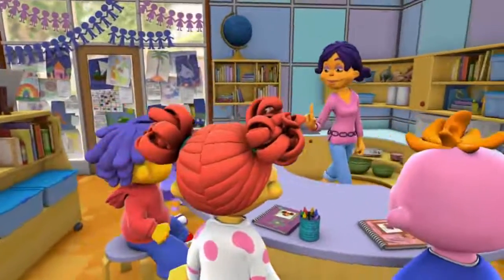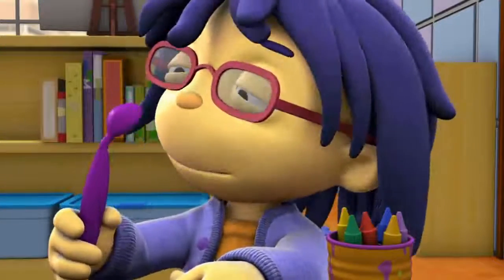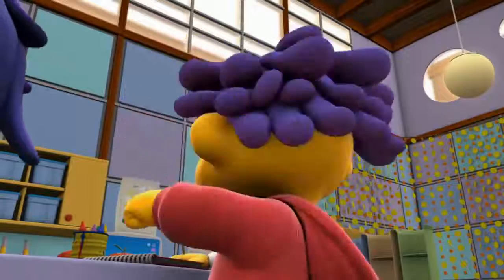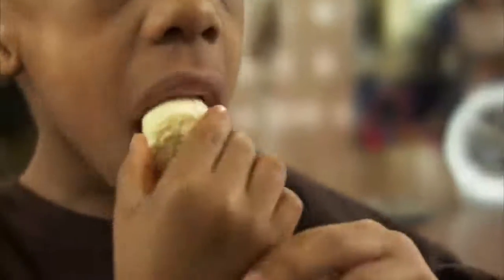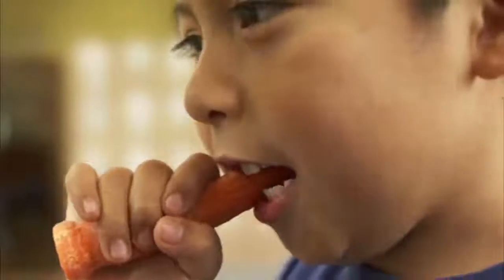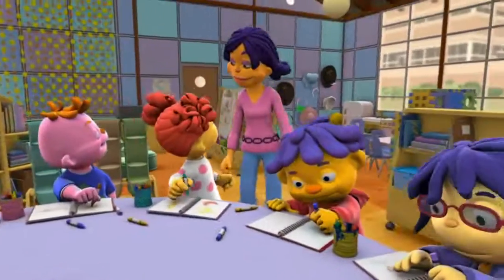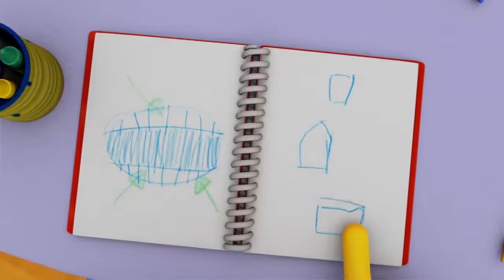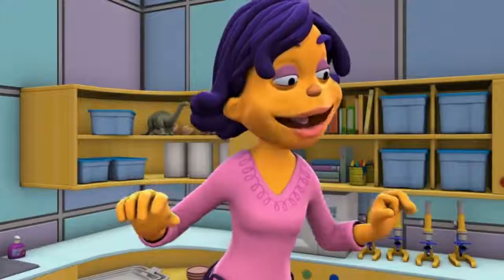Super Fab Lab! Teeth Time | Sid The Science Kid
Why is taking care of your teeth so important?

► About
Jim Henson's Family Hub on YouTube is the official home to The Jim Henson Company's Kids Safe family entertainment.